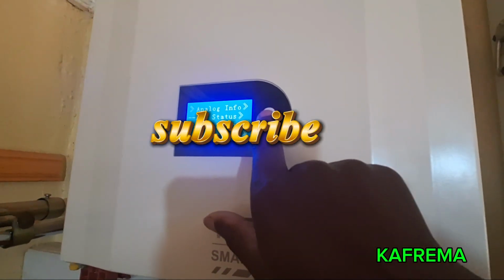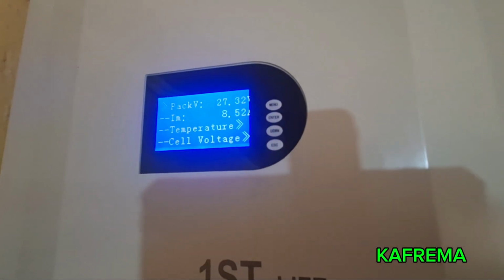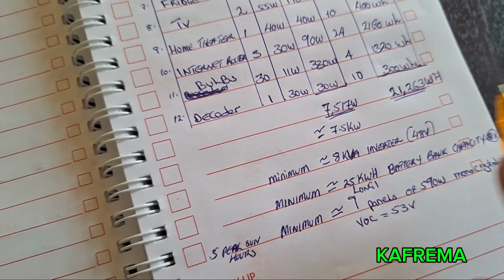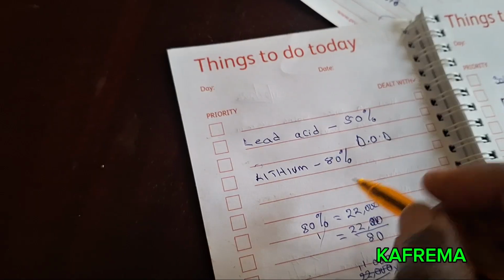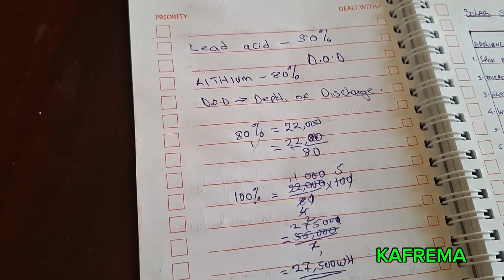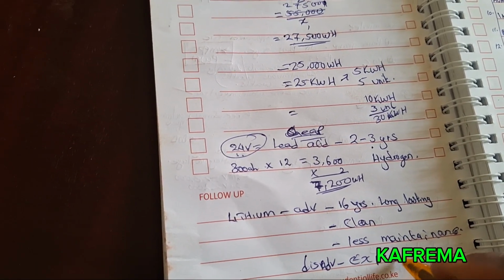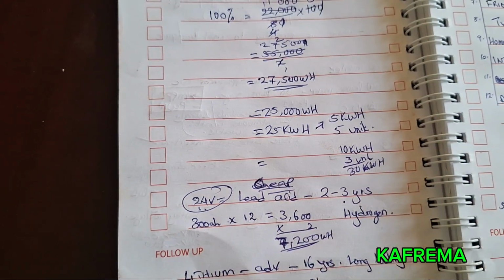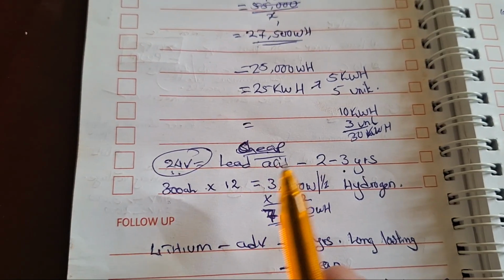HOME SOLAR. SIZING YOUR BATTERY BANK CAPACITY.